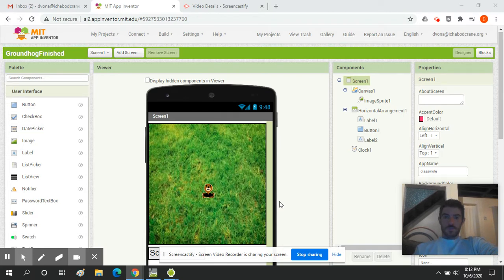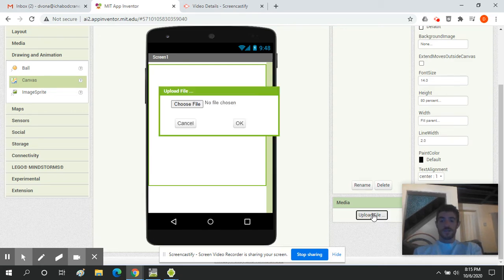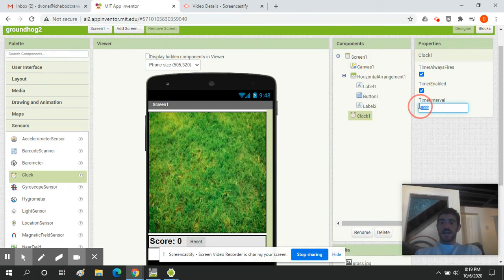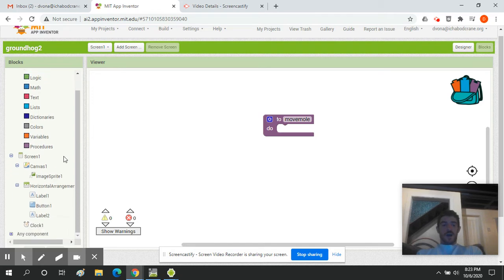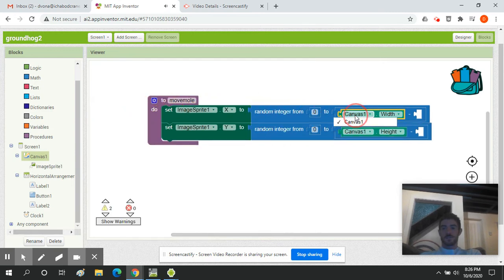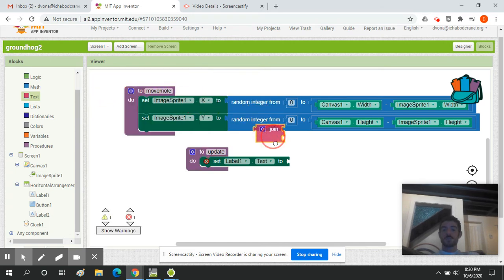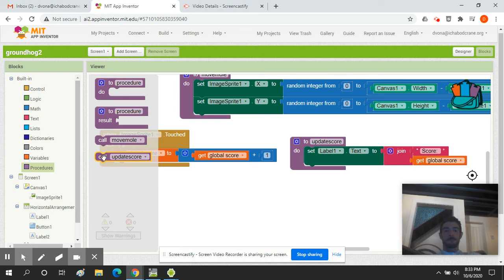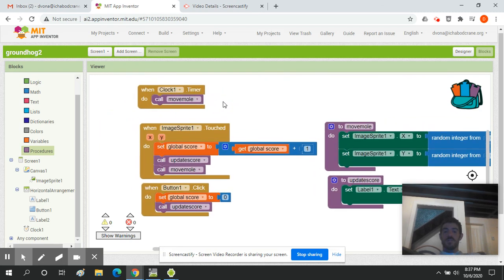Groundhog App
Creating Procedures and using the Timer Element in MIT App Inventor.